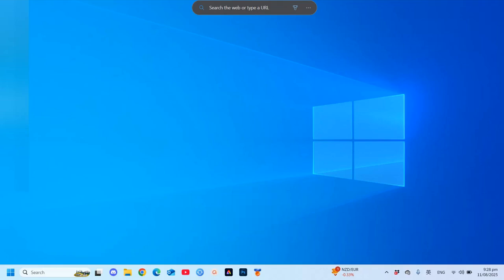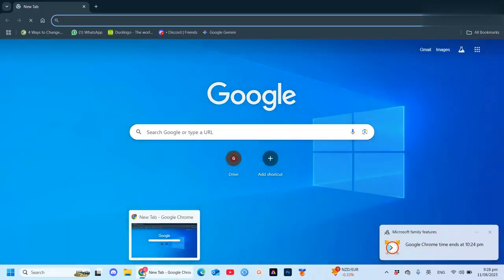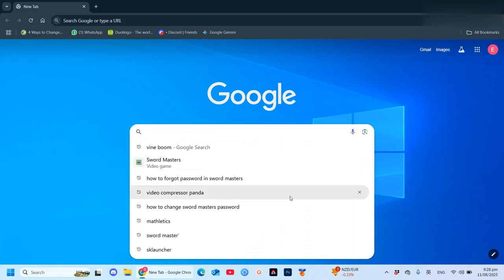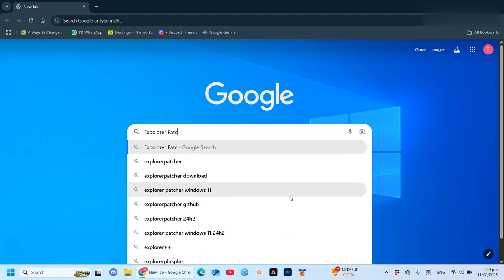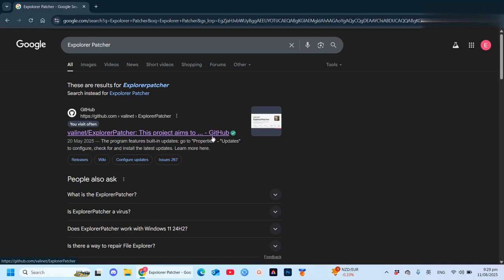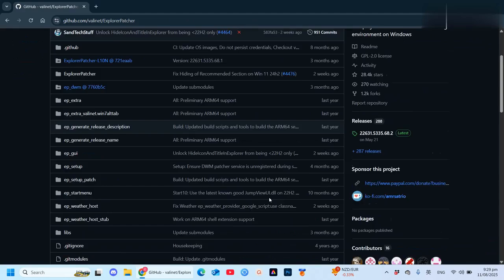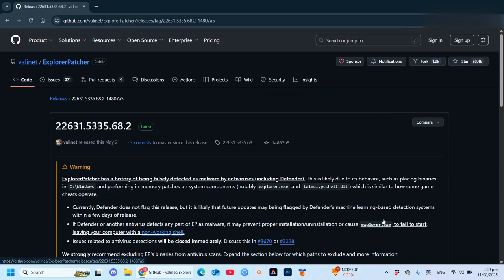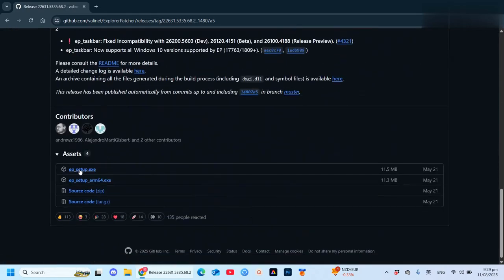How to make the Windows 11 taskbar look like Windows 10 again.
Have you ever needed to switch to Windows 11 due to the End of support Date in Windows 10? This Video can make Users feel like having the Windows 10 Start Menu in Windows 11 in case they don't like the Original one. :)

for making this Thumnail. But the link wont work somehow